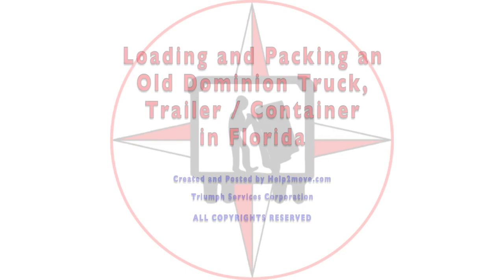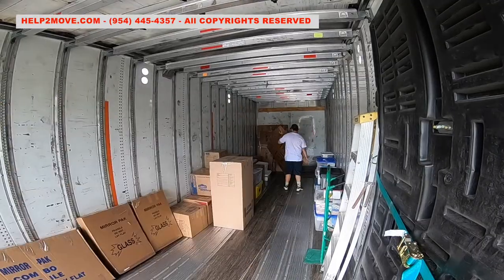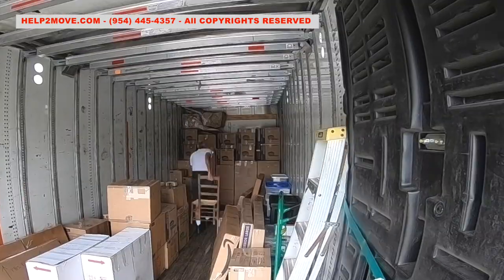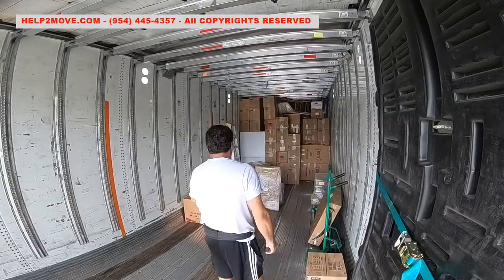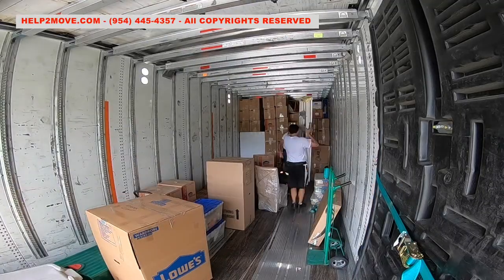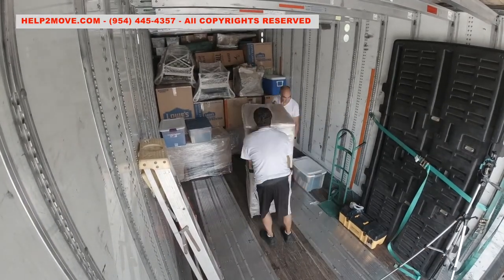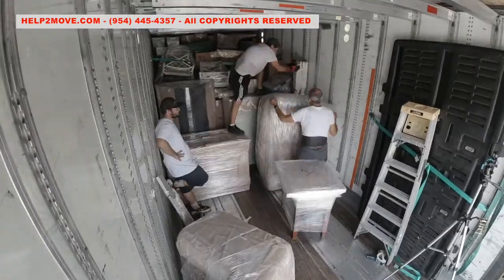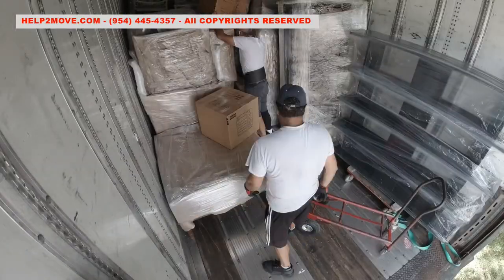PRO HINTS ON LOADING AND PACKING AN OLD DOMINION TRUCK, TRAILER / CONTAINER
Hi Folks! Today we are loading and packing an Old Dominion Trailer.
The customer packed most of the boxes. We wrapped and packed the furniture with 3-ply paper pads and shrink wrap.
We start by loading several boxes and plastic bins. This way we have several options of sizes when it is time to build walls like a 3D puzzle.
The walls must be built transversal to the trailer to ensure better packing and space saving.
It is important to pack the chairs as soon as possible. We try to position the chairs matching to each other in the top layer of the walls.
If we don't have boxes enough to build a complete wall, we put furniture in the bottom layers and complete the walls with boxes.
As much as possible, what is important is to have a complete wall, trying to use all the vertical space.
This truck will move items from Florida to New Mexico. There will be a lot of railroad crossings and other humps on the way.
We are moving many antique pieces furniture. Their legs are wobbly. So, we position them on their side or even upside down.
The shrink wrap provides a lot of linkage between the furniture.
This is very beneficial to keep the furniture together and steady.
We try to use all the space available. We position boxes and other items underneath the furniture.
The customer requests us to load some super heavy stone columns and vases.
Again, to save space we position them underneath a big bookshelf.
It is time to tie down the load. The security dividers are positioned and also tied down.
Now we fold the ramp and strap it vertically in the back of the truck.

Timestamps
00:00 - Introduction
00:10 - Loading boxes
00:17 - Building walls
00:35 - Missing boxes and furniture when building the walls
01:30 Securing the load
01:35 - Job done!

VLOG 169